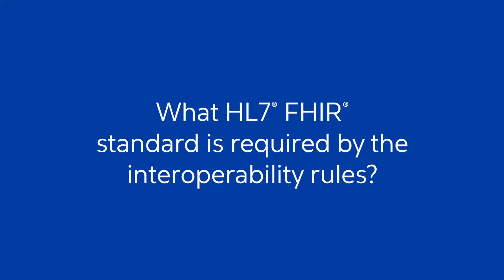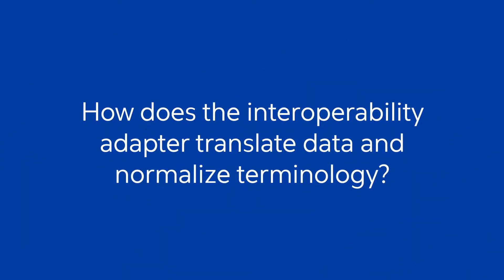The TriZetto® Interoperability Adapter | Cognizant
Cognizant’s Healthcare Interoperability experts answer common questions about the TriZetto® Interoperability Adapter to provide insight into the product capabilities and functionality that assist payers with interoperability compliance by translating and normalizing data from the Facets® and QNXT™ platforms into the HL7® FHIR® standard. HL7® and FHIR® are the registered trademarks of Health Level Seven International and the use does not constitute an endorsement by HL7®.